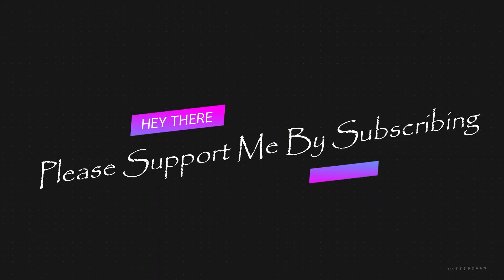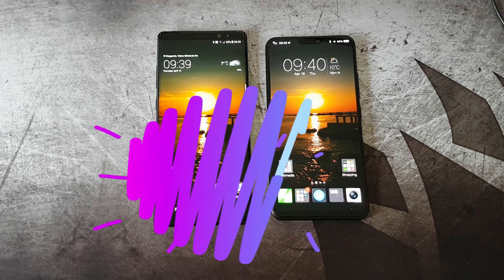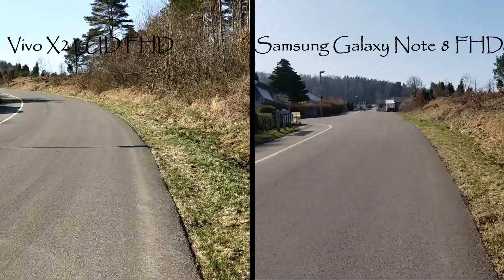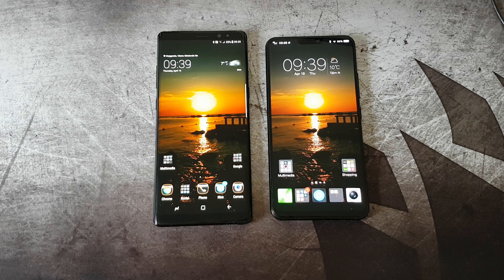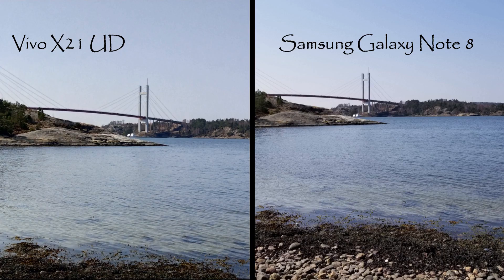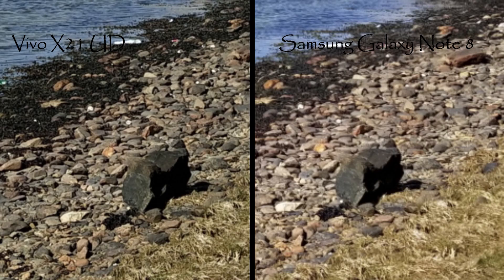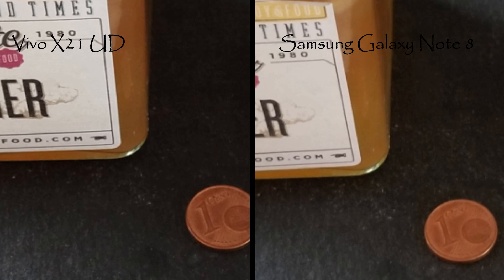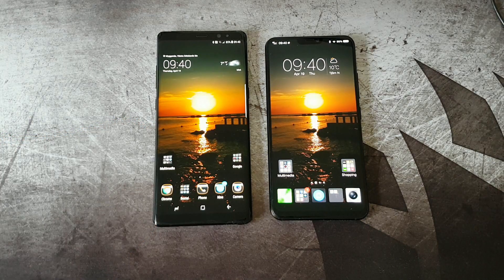Vivo X21 UD Camera vs Samsung Galaxy Note 8 Review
In this video of the Vivo X21 UD I will do be a comparison between this device and last years camera flag ship, the Samsung Galaxy Note 8, I will cover camera optical image stabilization OIS, auto focus, outdoor image quality, indoor image quality and lastly low light image quality.Vivo X21 UD is an Amazing device with the Only downside as far as I have noticed the it lacks NFC(Near Fiield Communication)